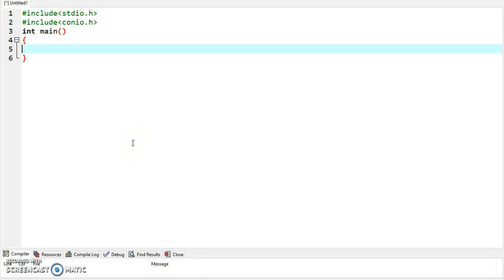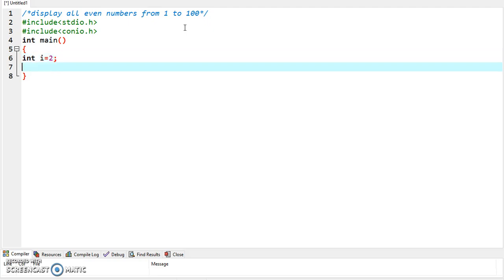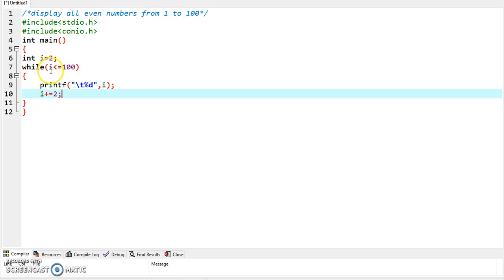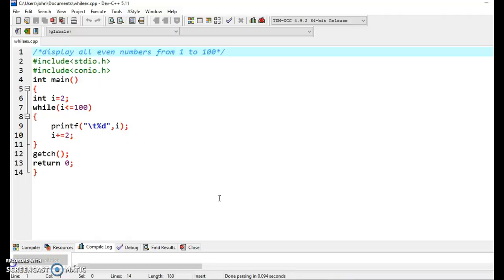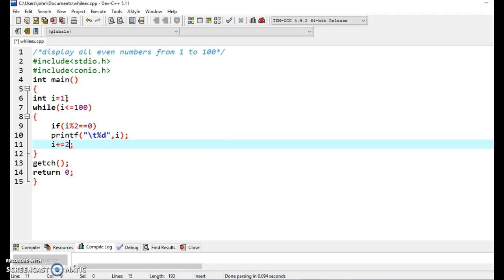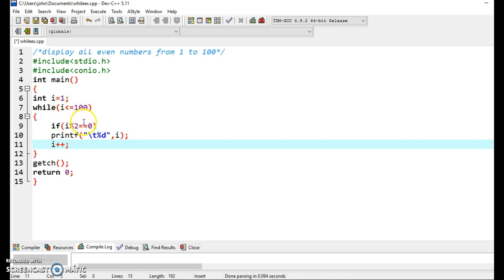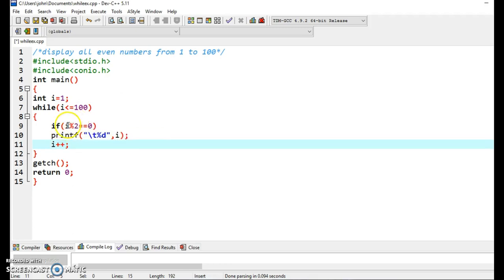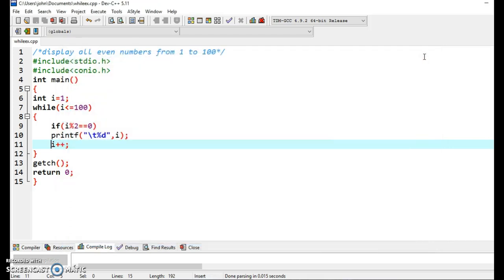Program to Display all Even Numbers from 1 to 100 using while loop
C Programming- While loop example